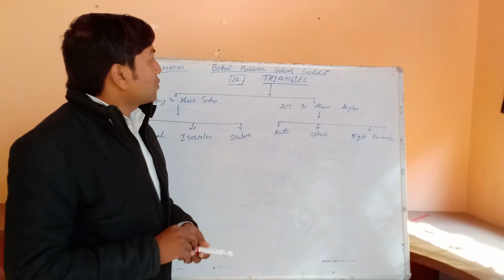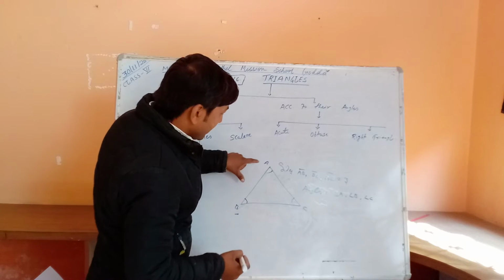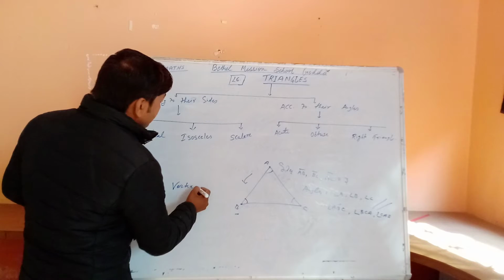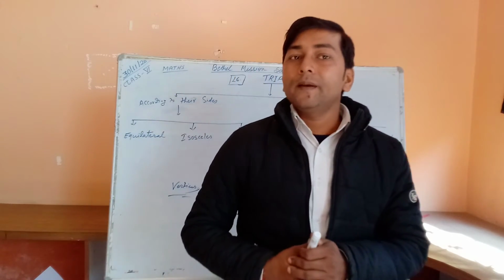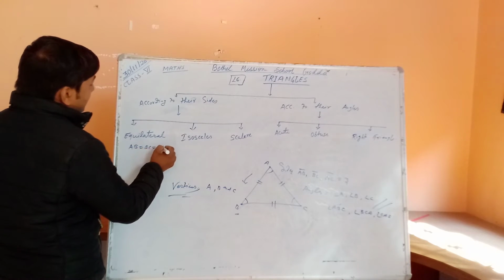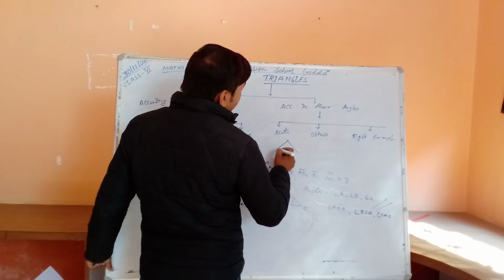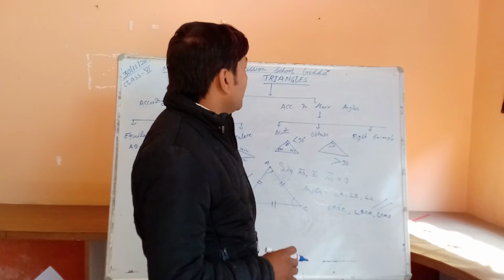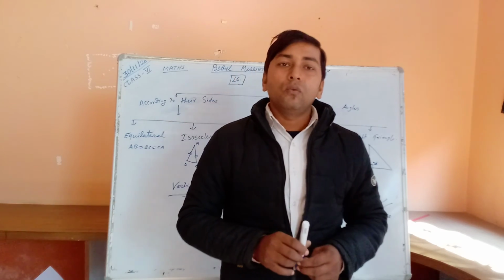Class VI Maths Ch 16 TRIANGLES